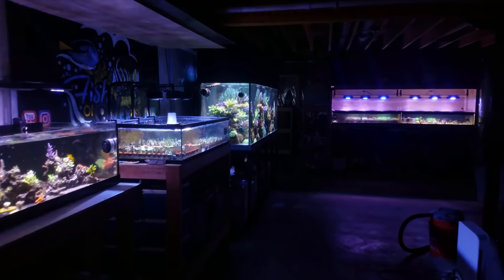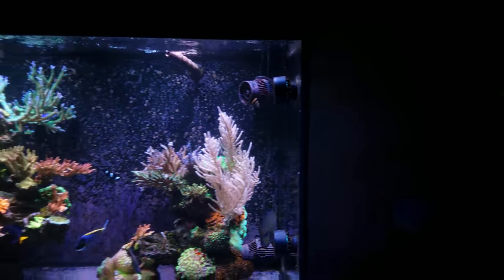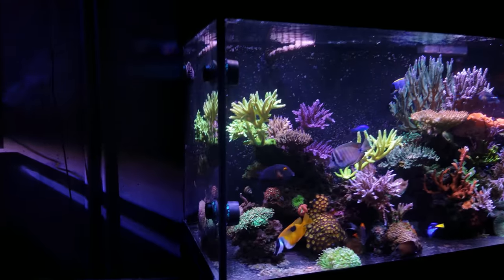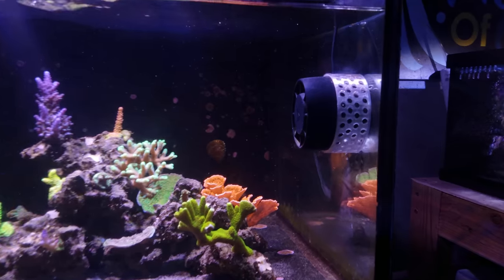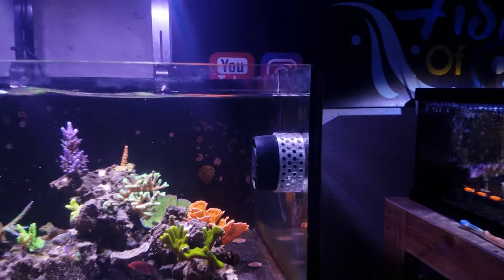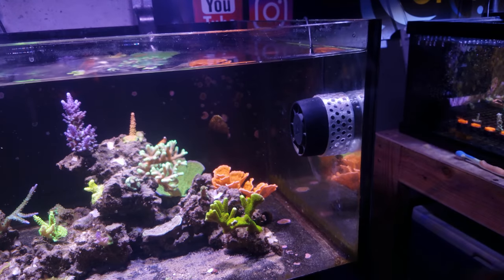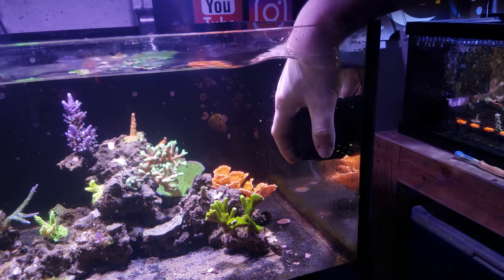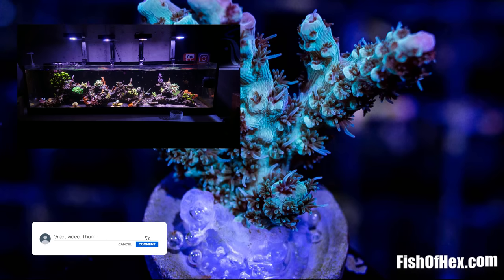The One Thing I Dislike About The Nero 5 Powerhead